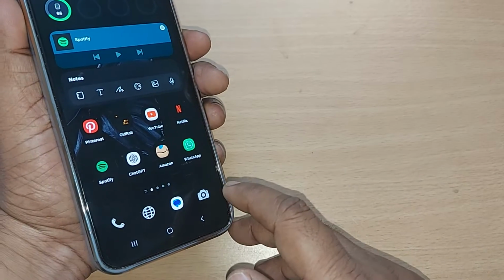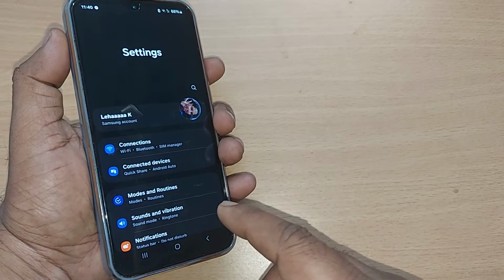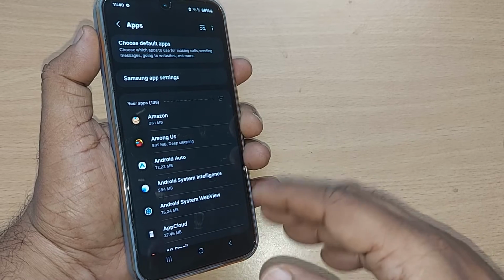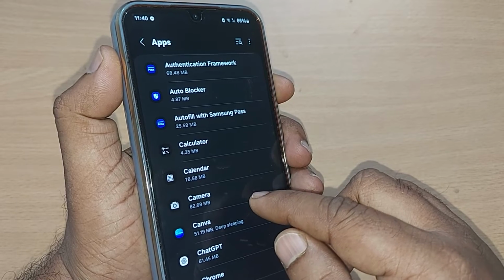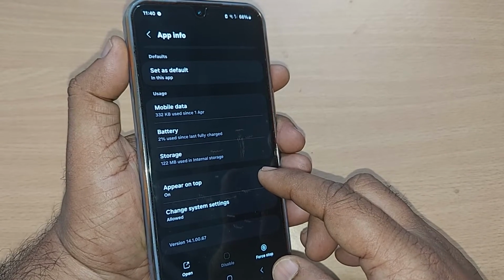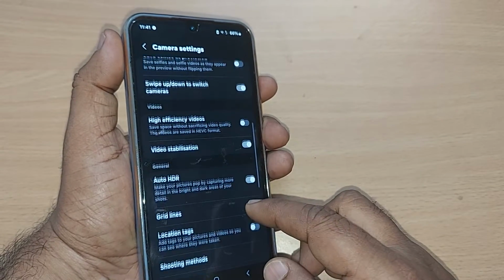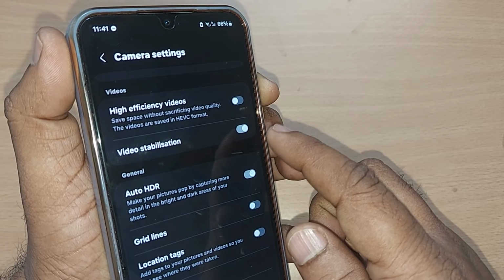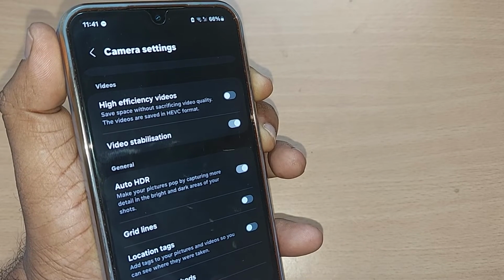how to stabilize videos on samsung galaxy camera | video stabilization on samsung